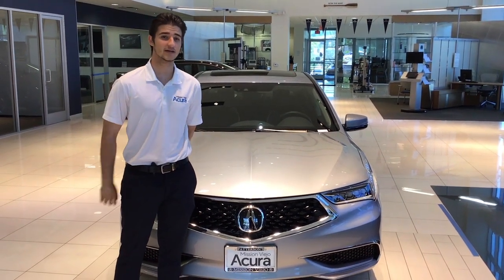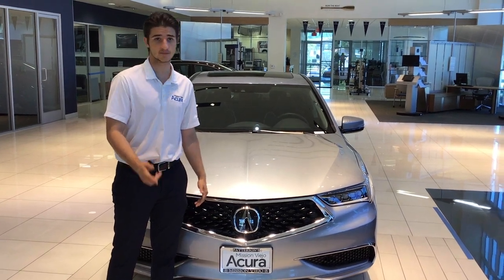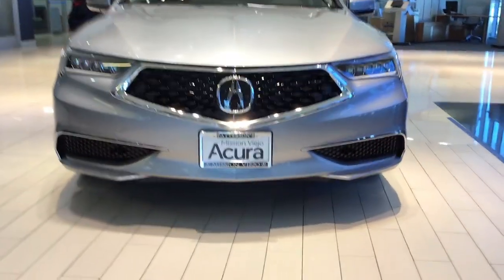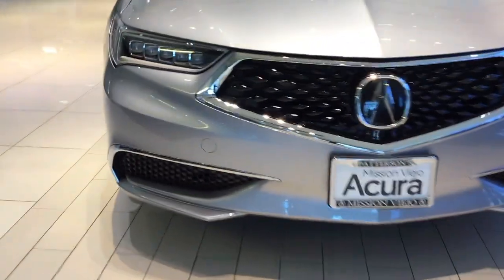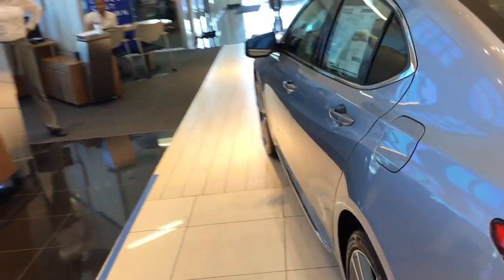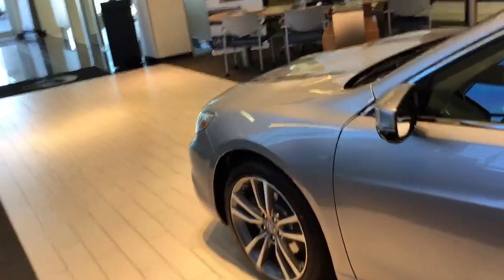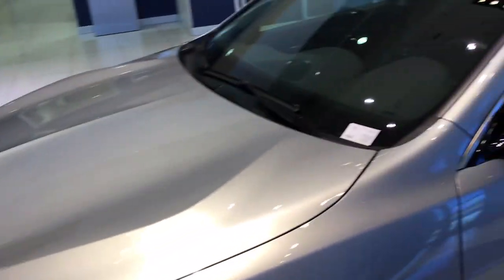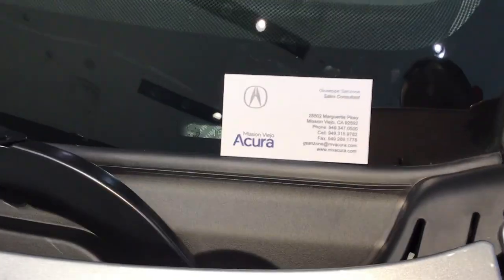Mission Viejo Acura 2020 TLX 3 5 Technology Joey Giuseppe